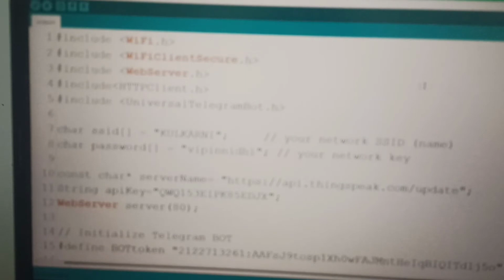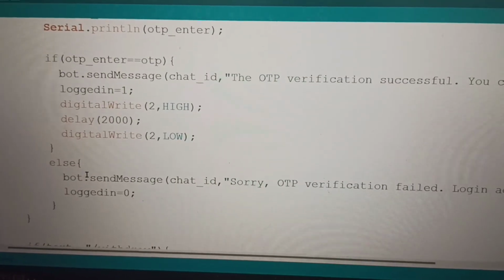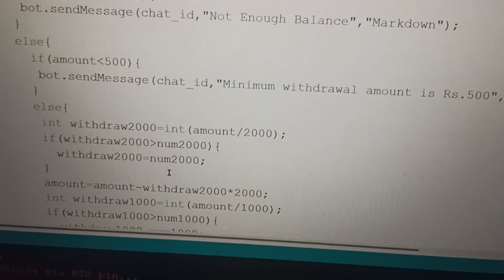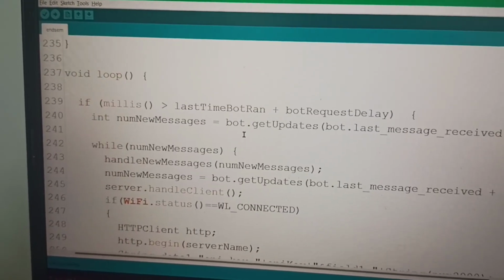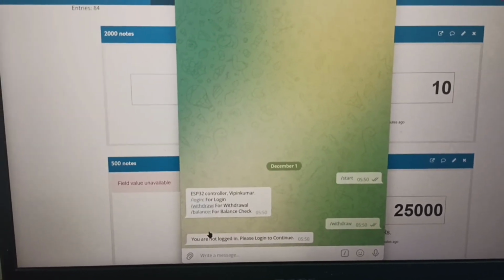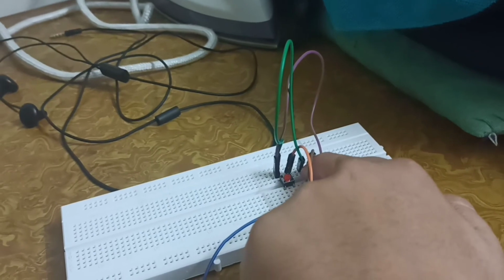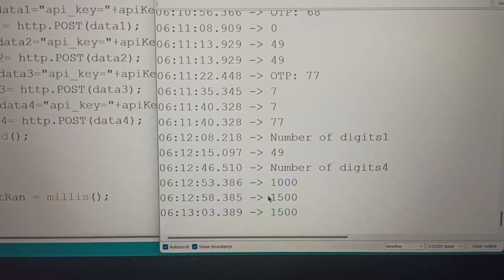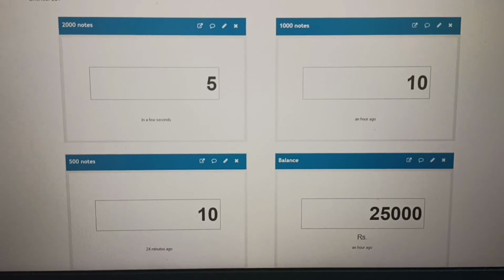BT19ECE120 ESP32 ATM CONTROL